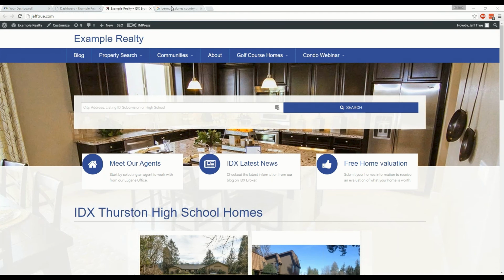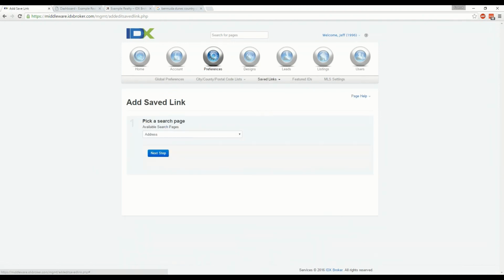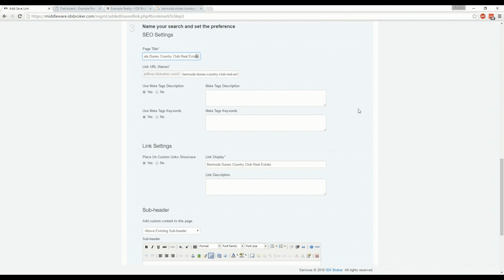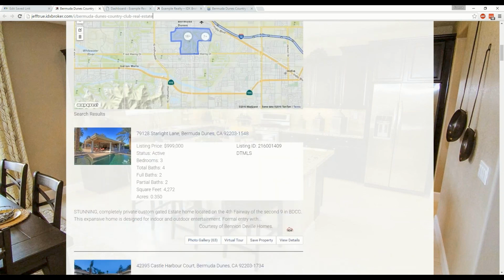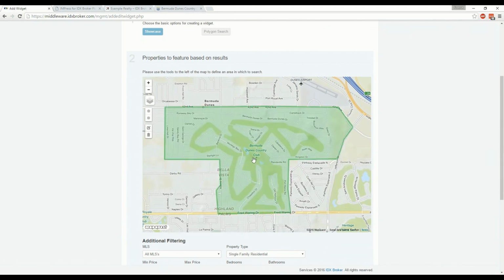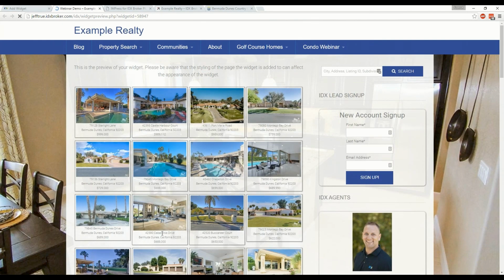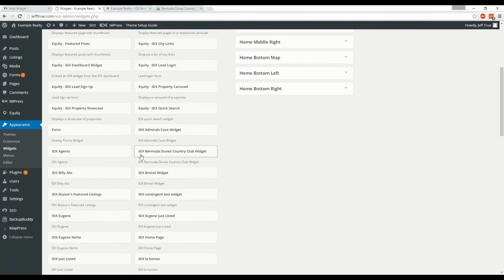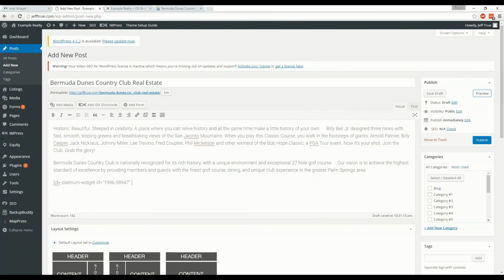Creating IDX Landing Pages for Golf Course Communities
In this video we go over building pages for golf course communities.

Learn how to create niche community landing pages that convert! Get tips from our sales expert Jeff. Find out how you can use IDX Broker to set up landing pages for specific property types. We'll show you the best settings and options to position yourself as the source for buying luxury golf course community homes in your area.